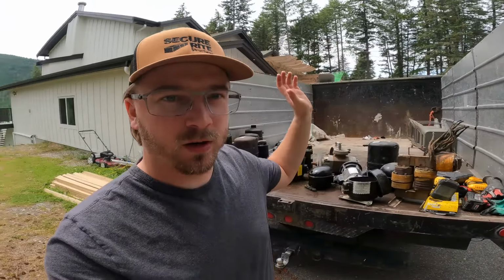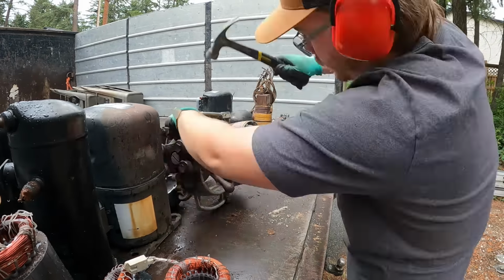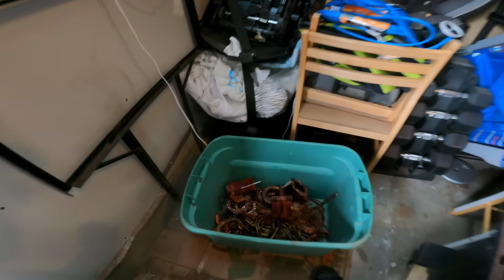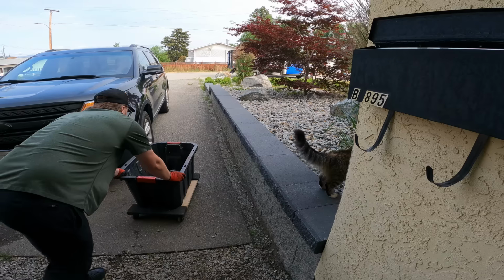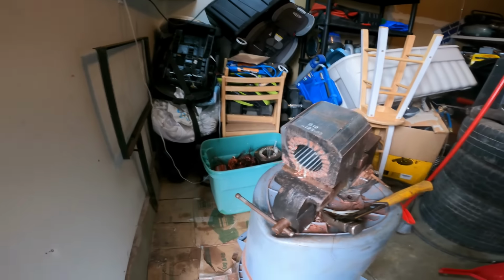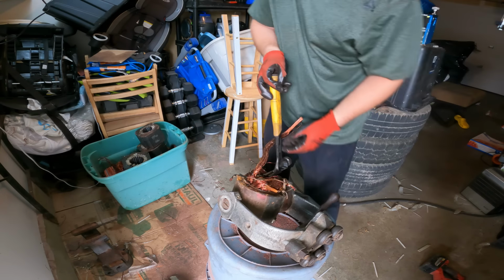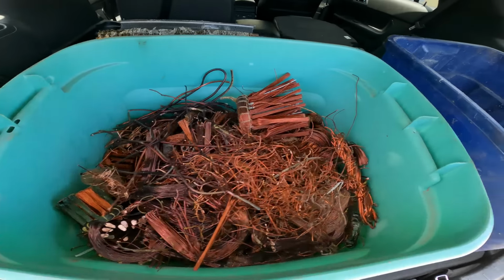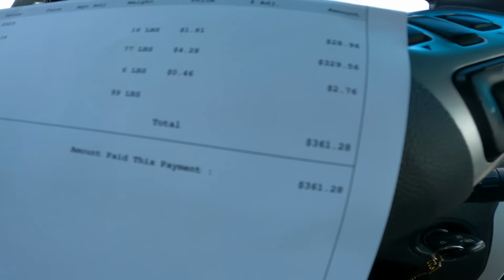I Cut Open 850 Pounds of Metal for Copper (Was It Worth It?)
I cracked open 850 lbs of sealed units to see what’s REALLY inside… and the copper haul was insane.
In this video, I take you through the full teardown process of old AC compressors and sealed units, using power tools and grit to extract every ounce of valuable copper. Whether you're a scrapper, side hustler, or just curious what’s hiding inside these beasts — this is for you.

✅ Watch till the end to see how much I made from the copper
🔨 Tools used: grinder, impact wrench, and some good ol’ elbow grease
♻️ All units were drained and processed responsibly

By becoming a member of this channel, you're doing more than just supporting our content—you're helping make our community a cleaner, better place. Your membership allows me to offer better discounts to those who need junk removal but can't afford it, helping people in need clear out spaces for healthier, happier lives. Eventually, with your help, if we reach a certain number of members, we can provide free junk removal jobs to those who need them most. Together, we're making a real impact, one cleanup at a time!